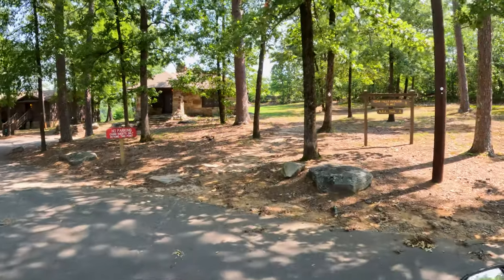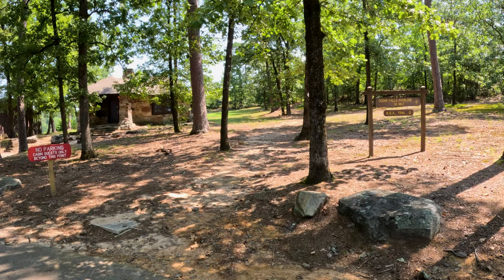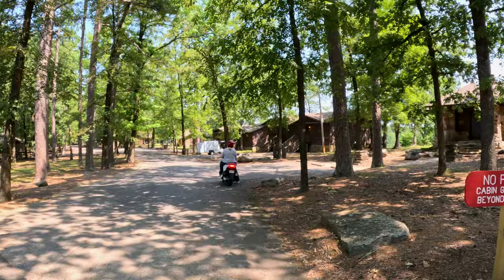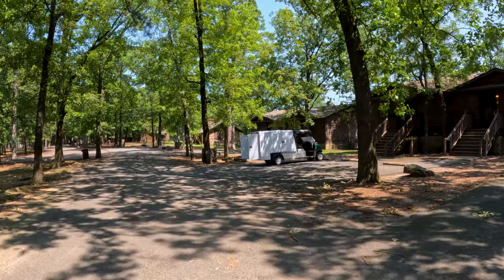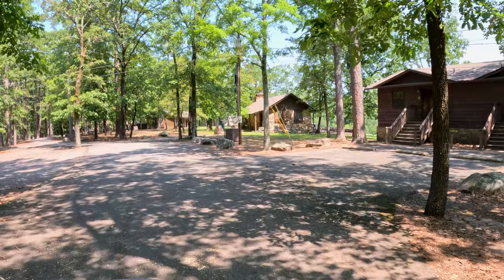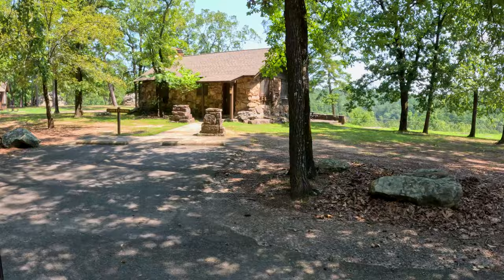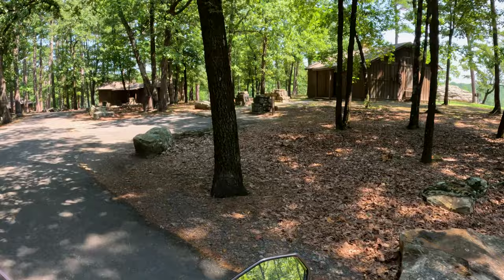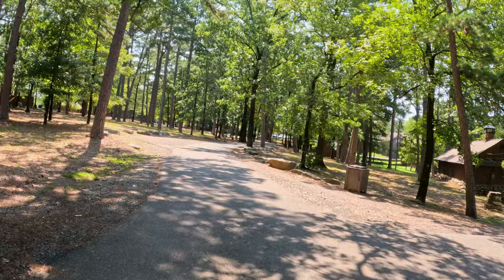Best cabins at Petit Jean State Park #6 and 7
. Most the daily Vlogs will have the first 5-9 mins of actual interesting edited content and the rest will be unedited bonus footage from my day. Most people will only want to watch the first 5-9 mins but for those who like to watch a little bit more, I always include a little extra.

Russellville Arkansas
Russellville Ar
daily vlog
Vlog
Trucking Vlog
dji
go pro